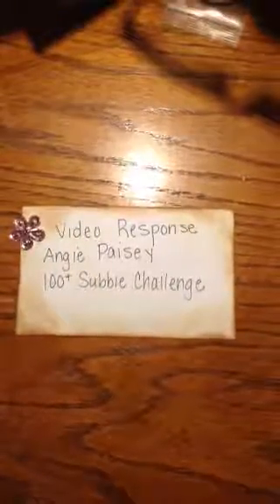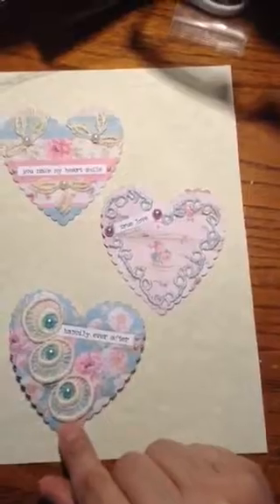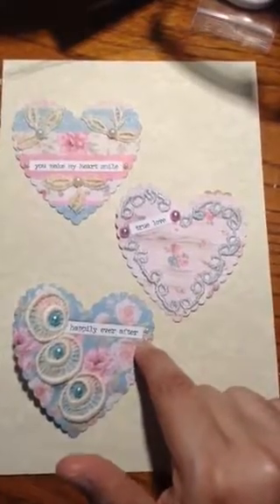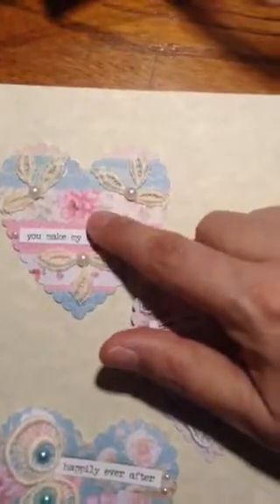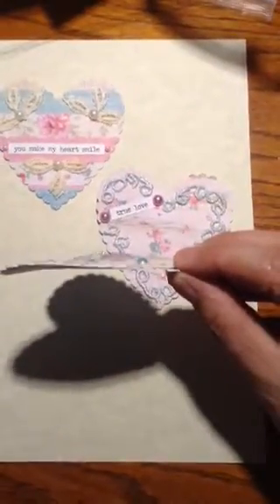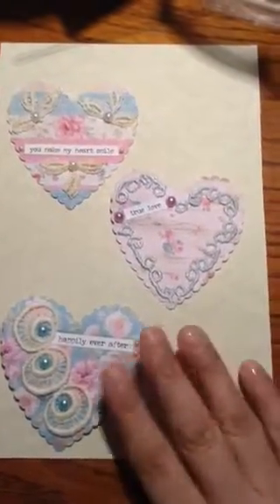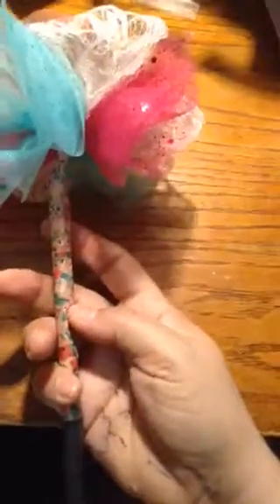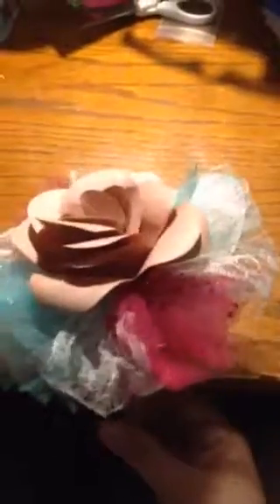Video response for Angie Paisey's Challenge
This is what I made for Angie Paisey's challenge. 3 altered heart embellishments along with an altered pen. Heart embellishments were made with scrapbooking paper, flat back pearls, trims and word stickers. The altered pen was made with coffee and tea dyed paper that was handcrafted into a rose using heart shapes. It was decorated with lace,glittered tule,ribbon and washi tape.